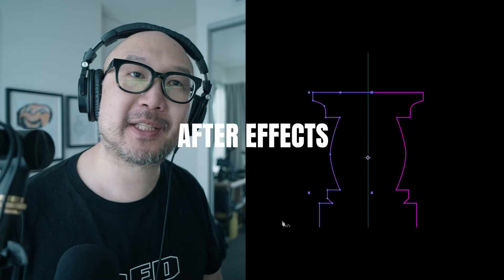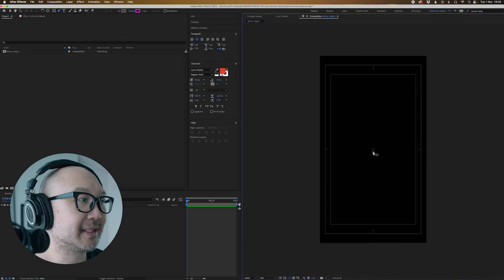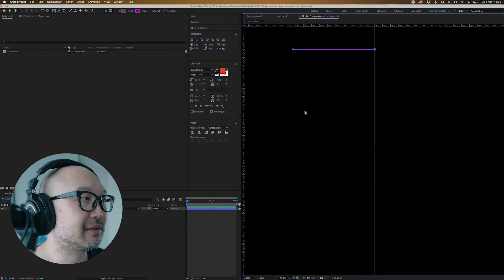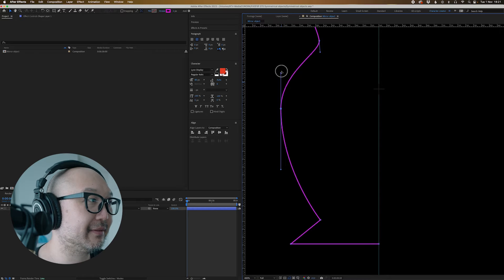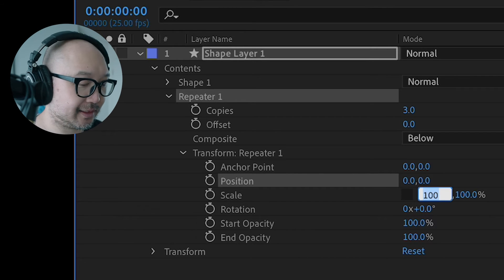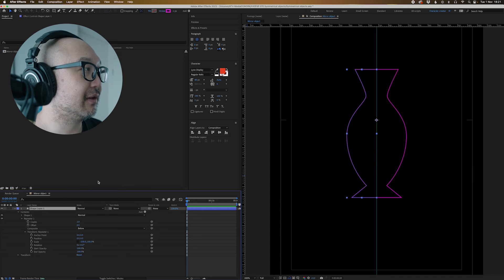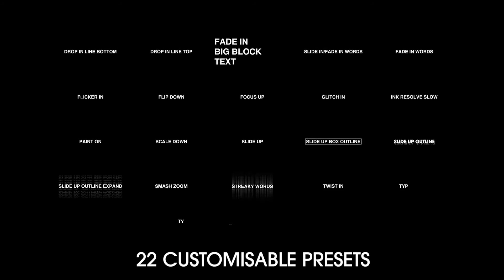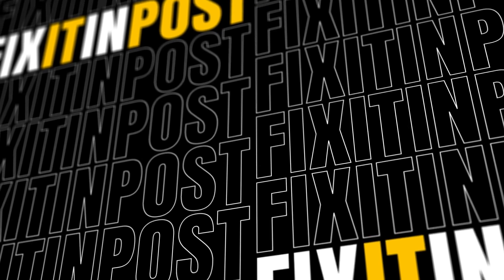Create perfect symmetrical/mirrored shapes in After effects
In this tutorial we look at little known design feature in After Effects that will save you loads of time.

What's Included
✅ Premiere Ready
✅ Full Tutorial